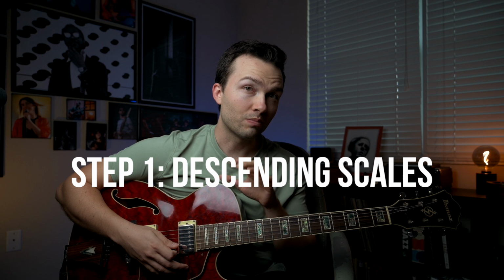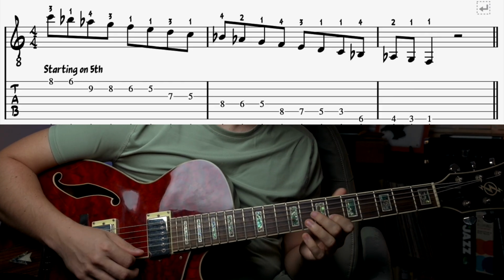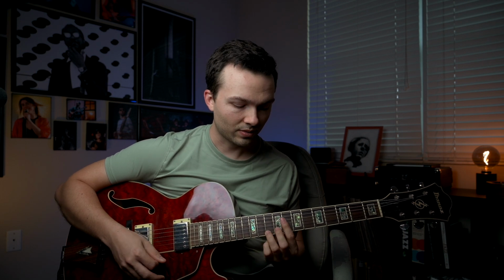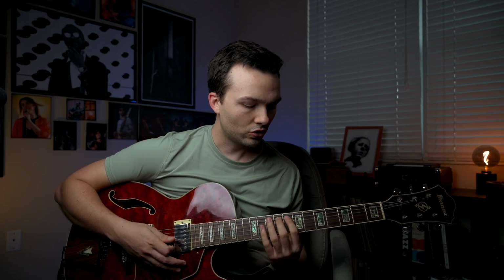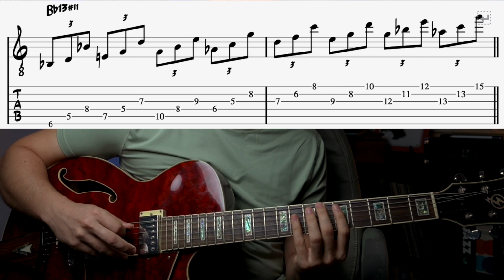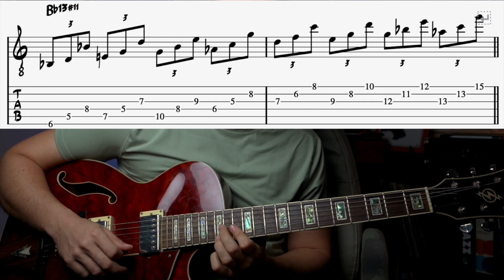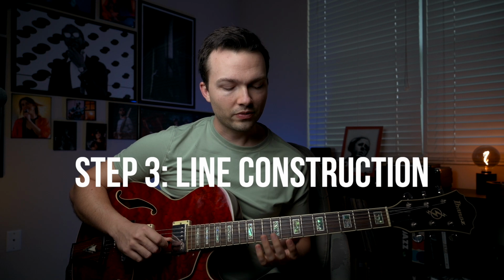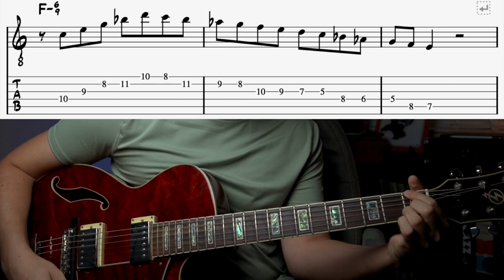How to Completely MASTER the Fretboard (for Jazz Improvisation)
In this lesson, I show you Dan Wilson's 3 step method to constructing lines!

For all the PDFs from my YouTube videos AND all my best courses, sign up to Chase's Guitar Academy 👇

🚀  Get the first 5 lessons from The Daily Jazz Challenge sent straight to your inbox, 1 each day:

0:00 Intro
1:12 Step 1 - Descending Scales
3:51 Step 2 - Thinking Vertically
6:25 Step 3 - Line Construction